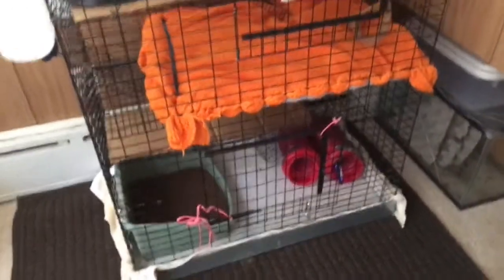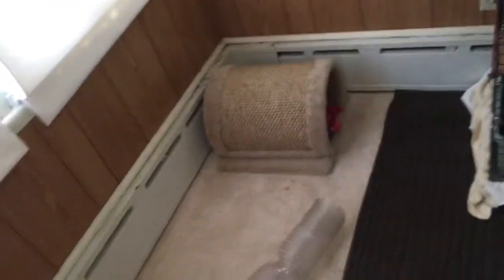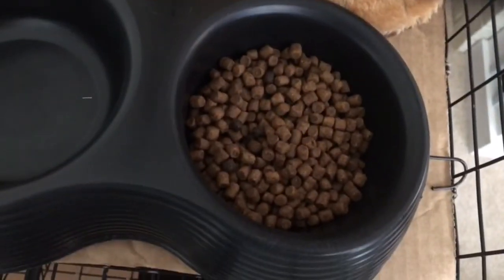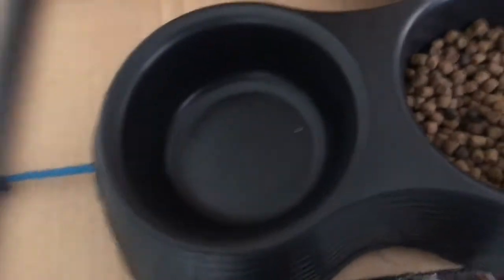Ferret cage tour